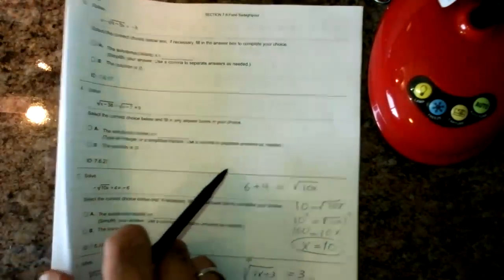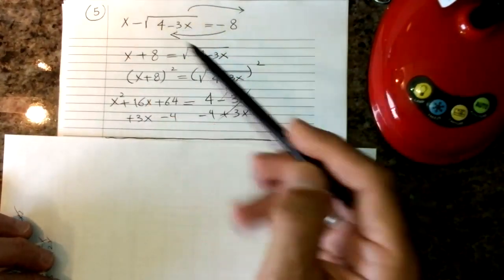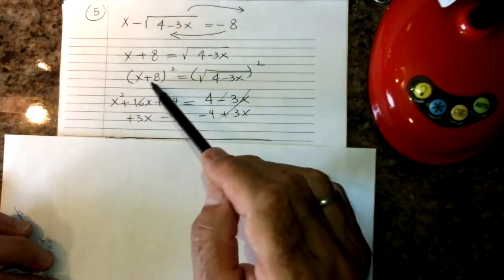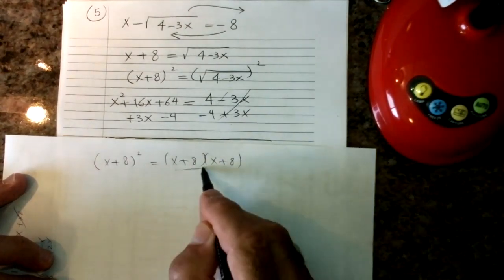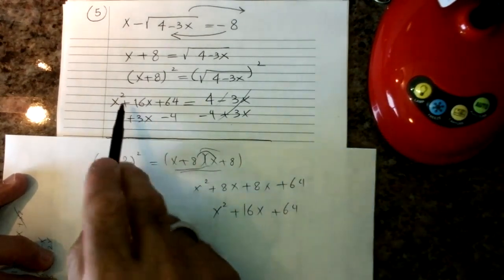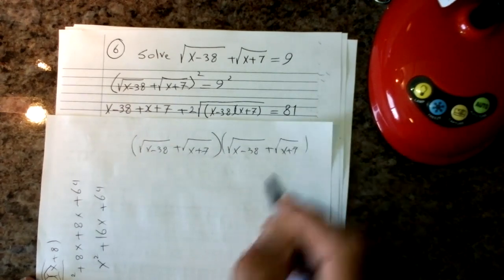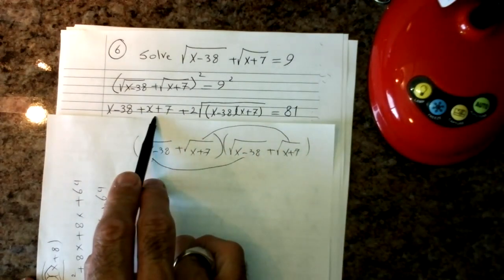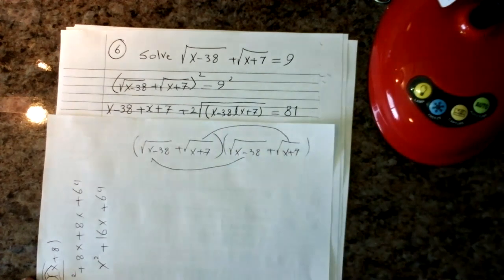Chapter 7 Section 7 6 Math 60